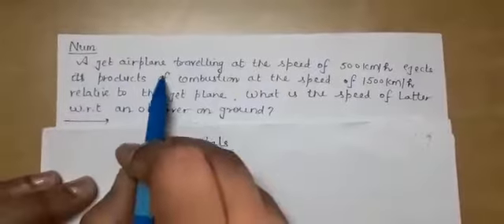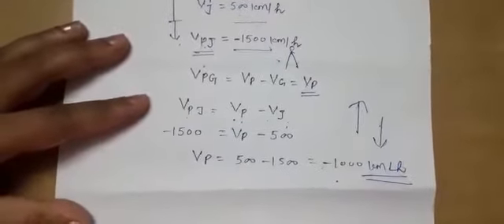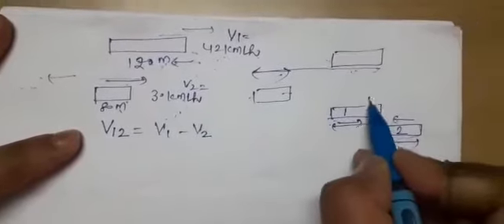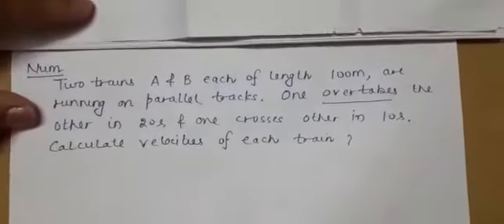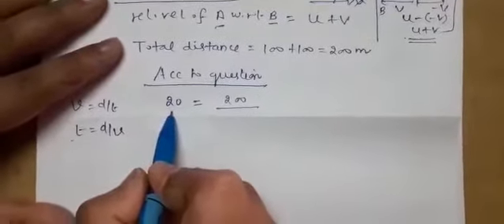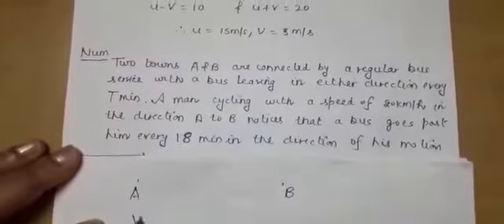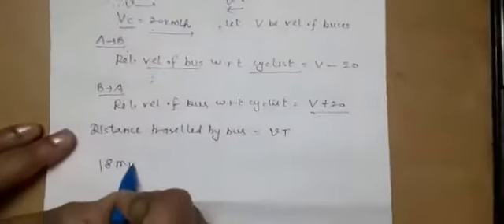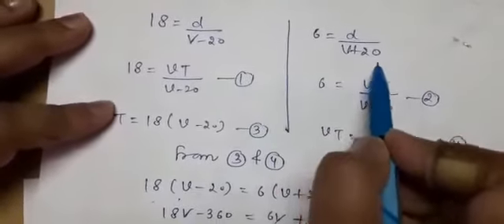22. Numericals on Relative Velocity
Class XI Physics Lectures on Unit 2 - "Numericals on Relative Velocity" by Preeti Gupta